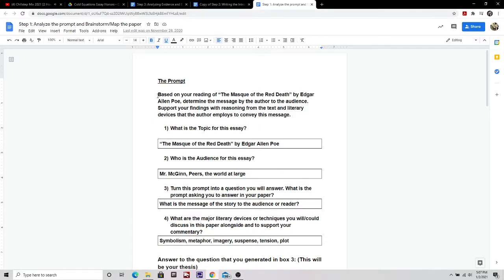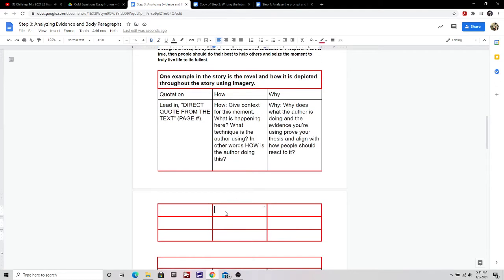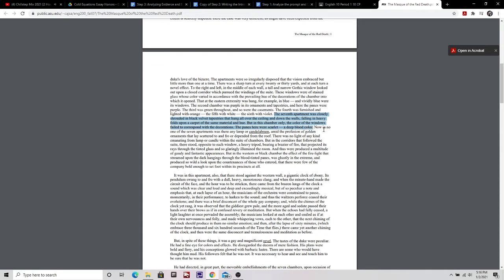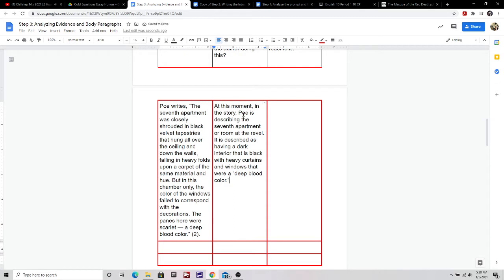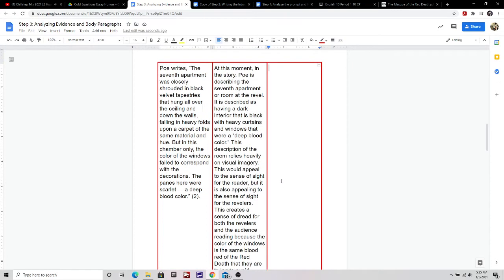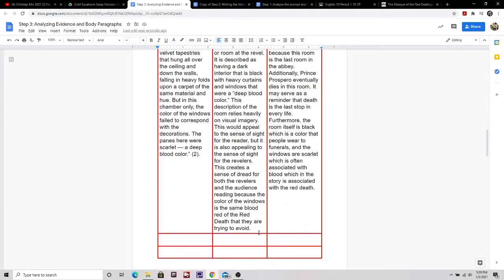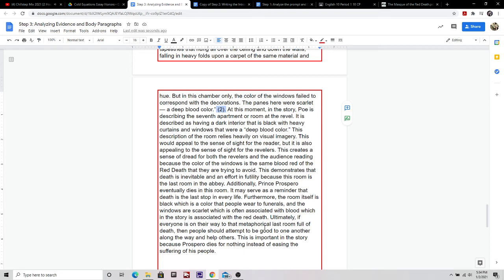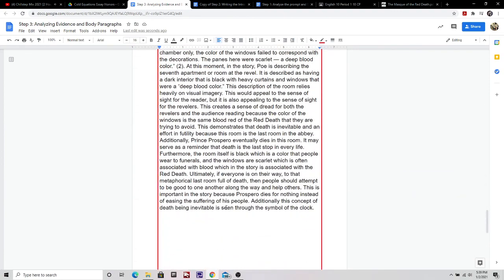Step 3: Effectively analyzing evidence to build meaningful support paragraphs.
This video covers how to approach analysis of evidence in the body of an essay.